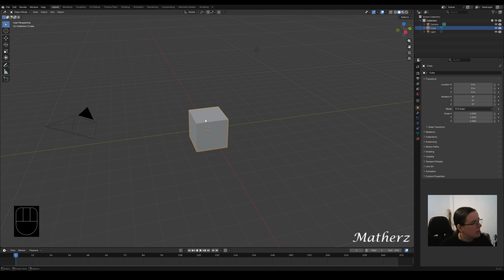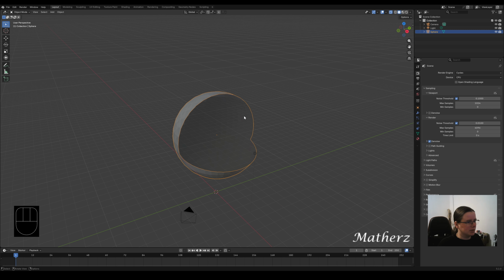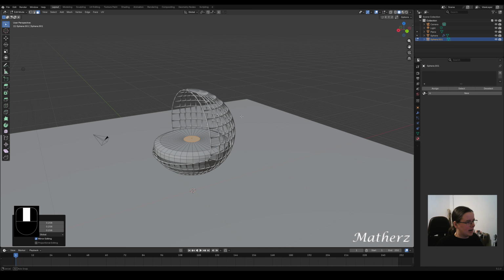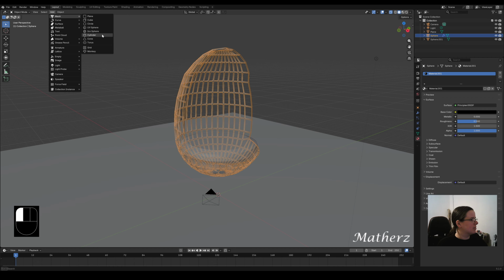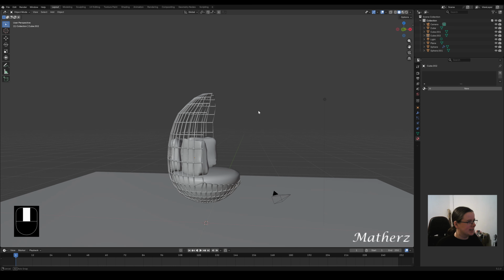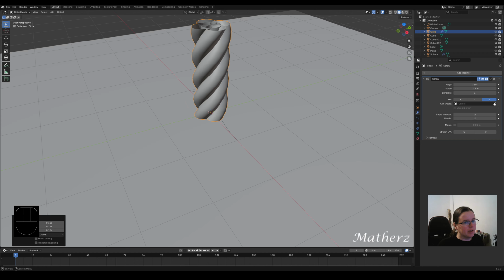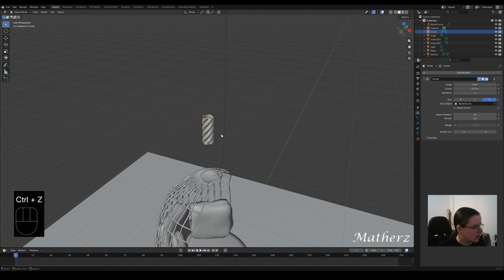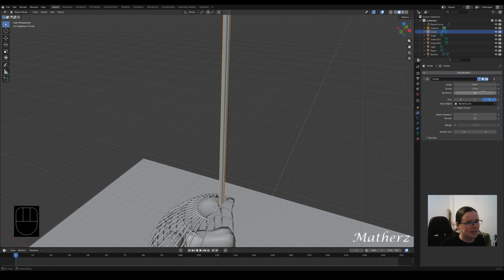Blender Tutorial: Make a Basket Chair. Cycles 5.1. (S:2)(#104)